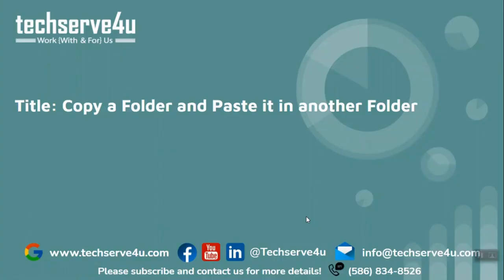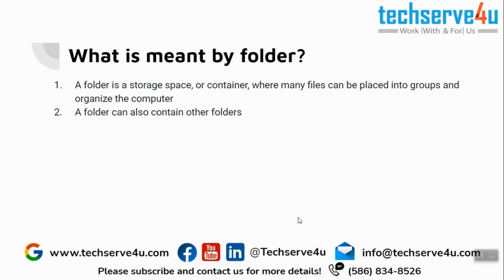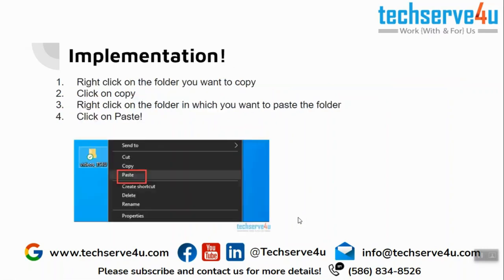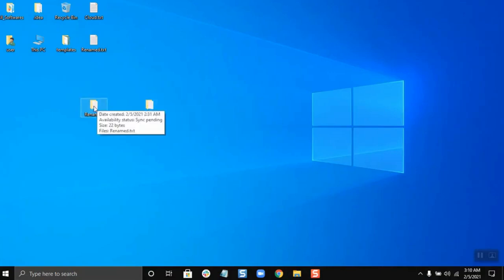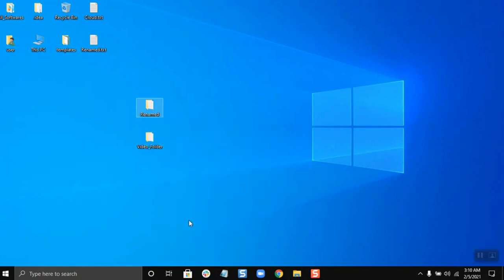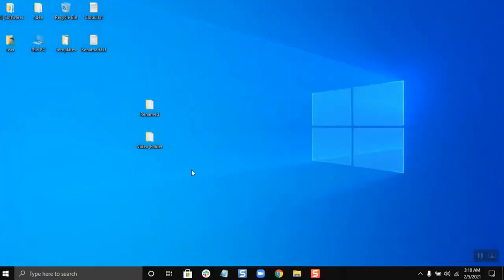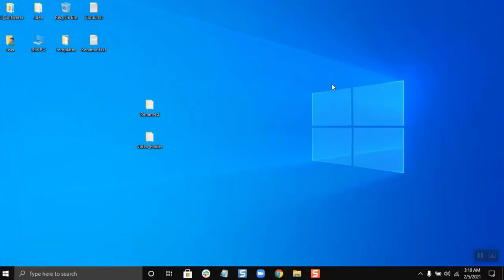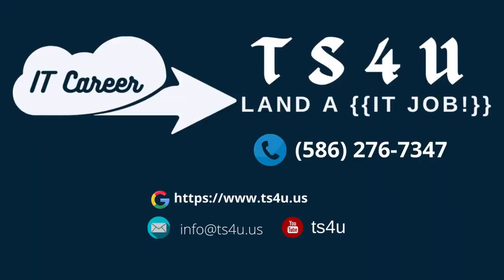42. Copy a Folder and Paste it in another Folder - EASY TUTORIAL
- The video teaches how to pin a program or software to the taskbar on a Windows computer.
- The taskbar allows users to switch between running programs, shows current running programs, and includes icons for battery, network connectivity, date and time.
- To pin a program to the taskbar, right-click on the program and select "pin to taskbar" or simply drag and drop the program onto the taskbar.
- Following these steps, users can easily pin their frequently used programs to the taskbar for quick access.
- The video provides a simple and easy-to-follow tutorial on pinning programs to the taskbar.

In this easy tutorial, learn how to copy a folder and paste it into another folder with simple step-by-step instructions! Whether you're using Windows, Mac, or another operating system, this video will guide you through the process of organizing your files efficiently.

Join us as we explore:
- How to select and copy a folder
- The best methods for pasting the folder into your desired location
- Tips for managing your files and folders effectively

Perfect for beginners and those looking to streamline their file management.

Our Office address:
30500 Van Dyke, Ste- 201